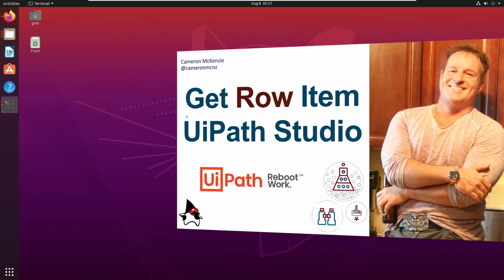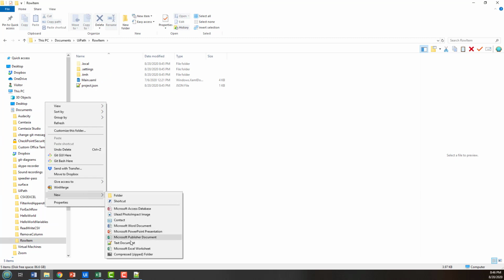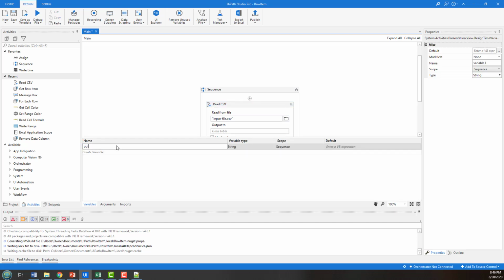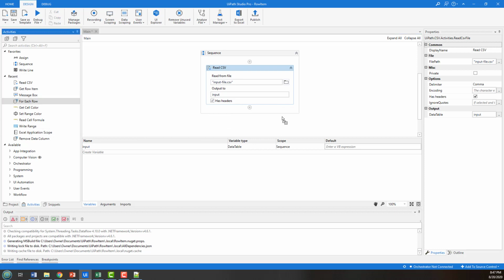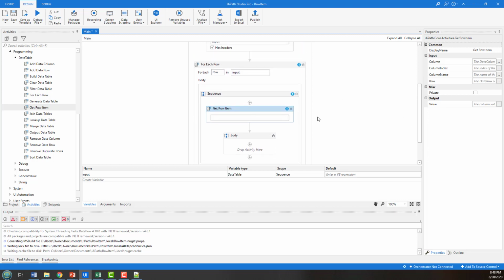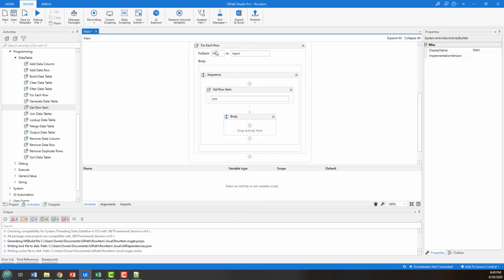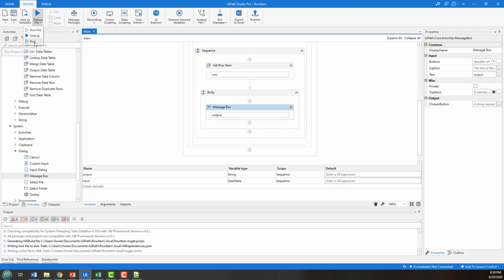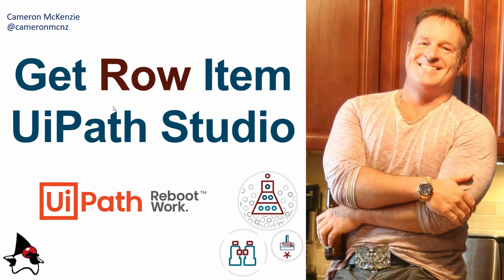UiPath Get Row Item Example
Here's an example of how the UiPath 'Get Row Item' activity can be combined with the 'For Each Row' activity to simplify the processing of a DataTable. In this example, UiPath Studio is used to loop through each DataTable row , get a row item, and then finally display the data obtained in a Message Box.